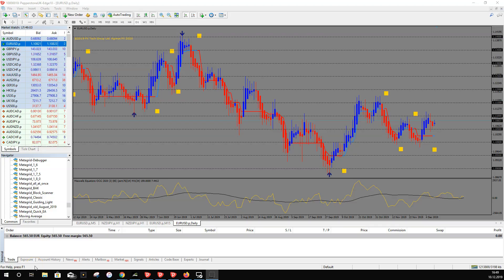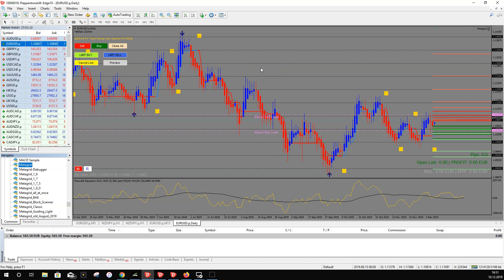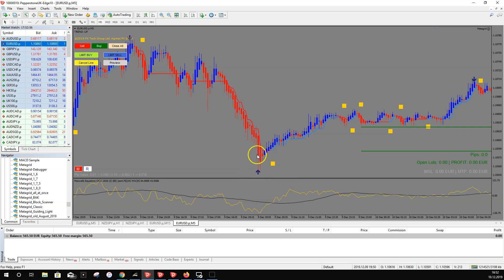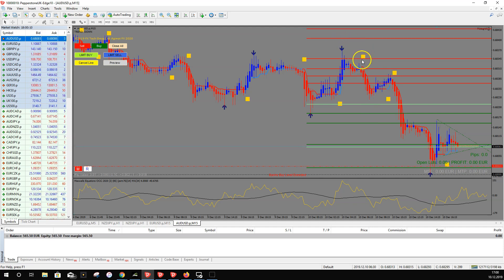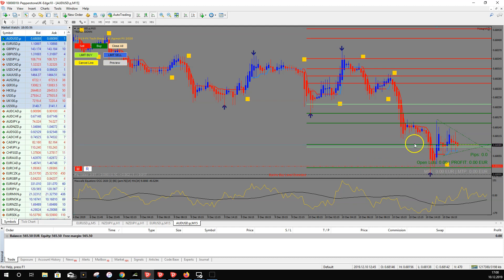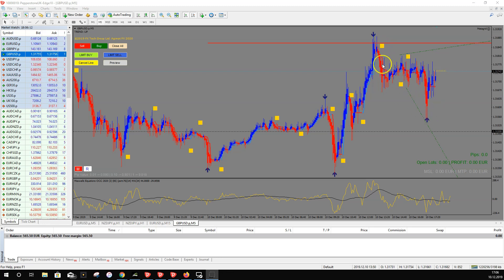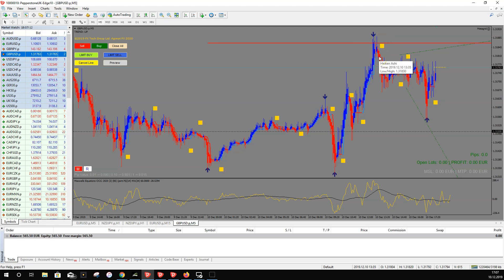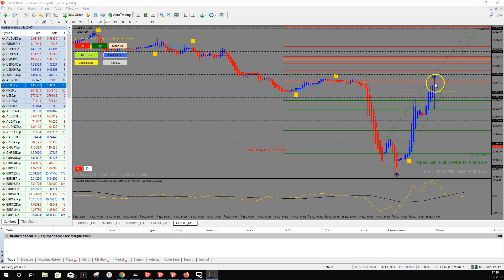Can we combine Metagrid Order Blocks and Agimat 2020?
I got the question if it is possible to combine Metagrid Order Blocks and Agimat 2020. The answer is: yes! In this video, I show the pros and cons of combining the two systems.

Please remember: You get Metagrid for free if you buy Agimat with this

The order blocks are available by monthly subscription or lifetime license.

For my analysis, I use the Supply & Demand software from Pipnotic

For finding the right pairs to trade I use Agimat & Ultimate Scanner

Investments in financial products are subject to market risk. Some financial products, such as currency exchange, are highly speculative and any investment should only be done with risk capital. Prices rise and fall and past performance is no assurance of future performance. This website is an information site only. Accordingly, I makes no warranties or guarantees in respect of the content. The publications herein do not take into account the investment objectives, financial situation or particular needs of any particular person. You should obtain individual financial advice based on your own particular circumstances before making an investment decision on the basis of information on this video.

Investment lessons, comments and/or opinions presented on this video are solely those of the instructors and analysts quoted. You are advised to conduct your own independent research before making a decision. In addition, you are advised that past performance is no guarantee of future price appreciation.

While I try to ensure that all of the information provided is kept up-to-date and accurate I accept no responsibility for any use made of the information provided. I will not be held responsible for the reliability or accuracy of the information available on this video. The content herein is provided in good faith and believed to be accurate; however, there are no explicit or implicit warranties of accuracy or timeliness made by me. You agree not to hold me liable for decisions that are based on information from this video.

Trading foreign exchange on margin carries a high level of risk, and may not be suitable for all investors. The high degree of leverage can work against you as well as for you. Before deciding to invest in foreign exchange you should carefully consider your investment objectives, level of experience, and risk appetite. The possibility exists that you could sustain a loss of some or all of your initial investment and therefore you should not invest money that you cannot afford to lose. You should be aware of all the risks associated with foreign exchange trading, and seek advice from an independent financial advisor if you have any doubts.